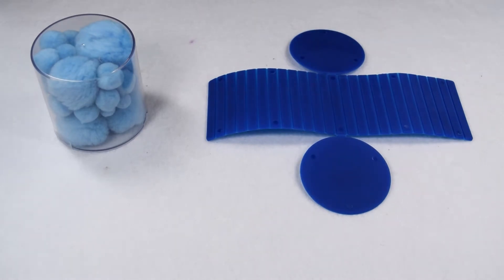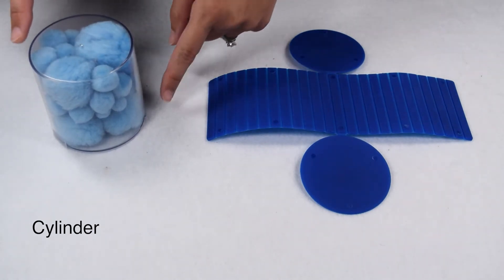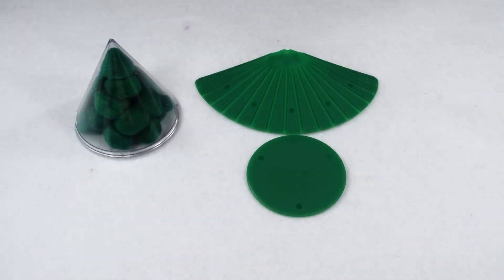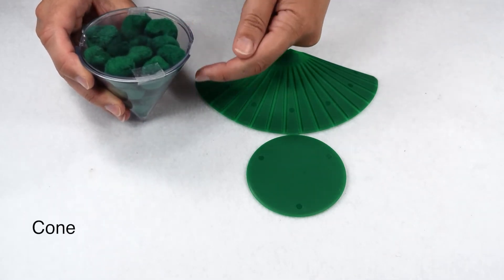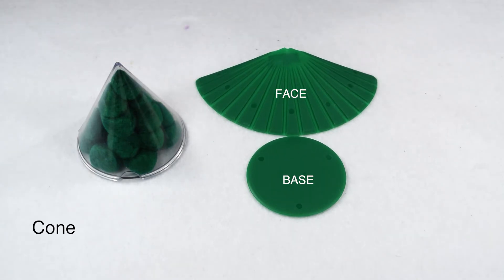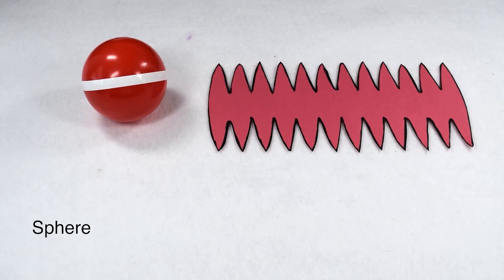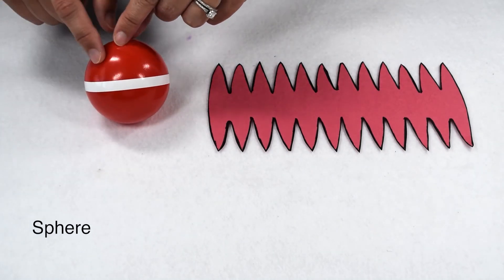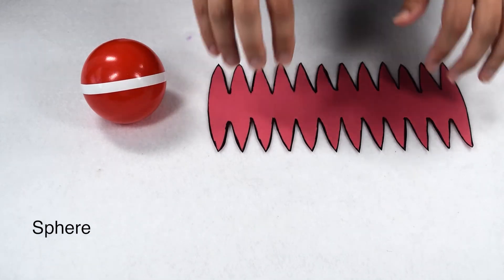What are Cylinders, Cones and Spheres?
Let’s look at what types of 3-dimensional figures are not considered polyhedrons and what characteristics make up these solid figures.